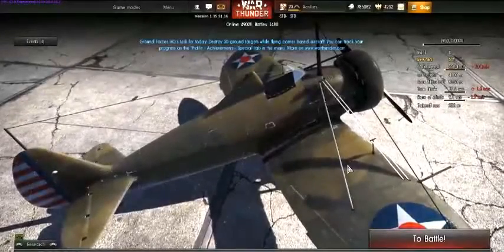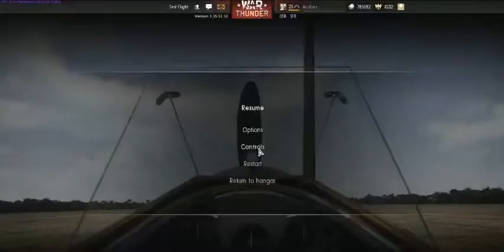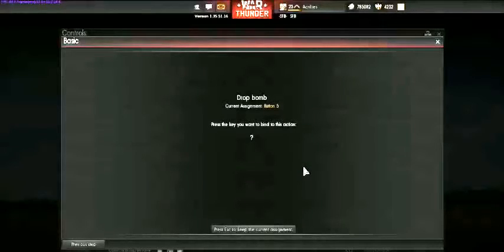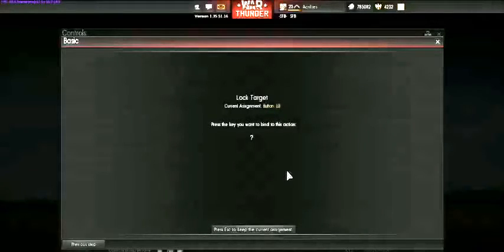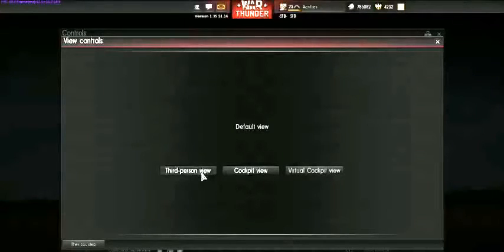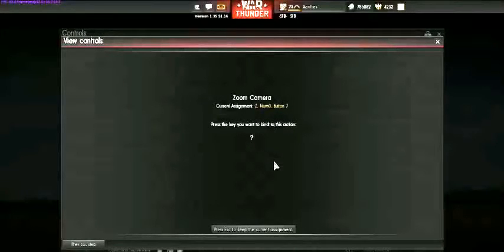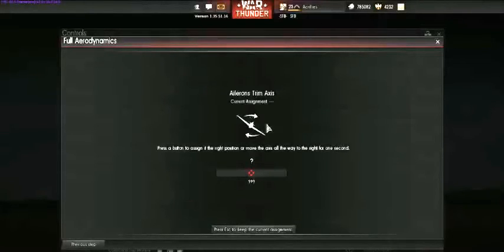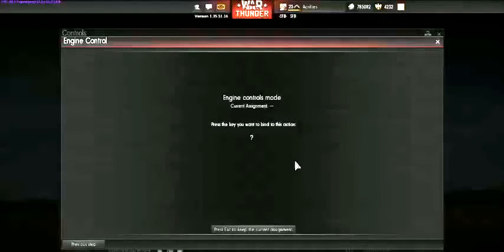War Thunder Joystick Setup For Newbe's Like Me Part 1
This is a joystick setup guides for newbe's like me in easy step by step instructions with video and commentary.